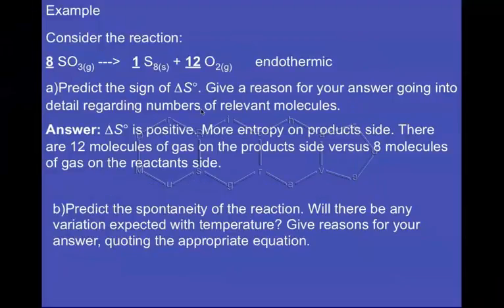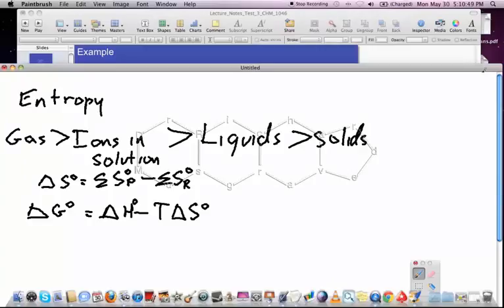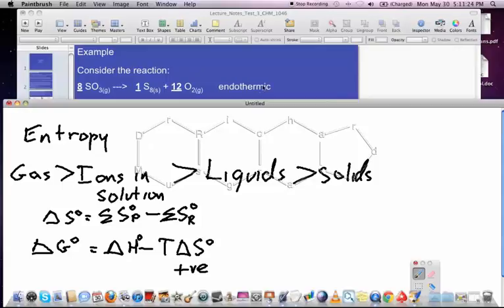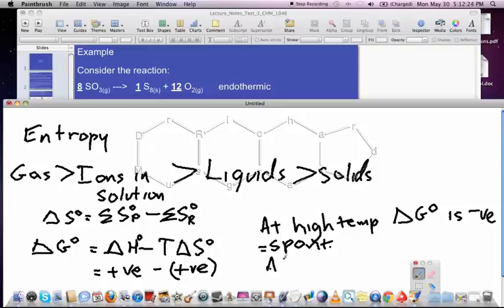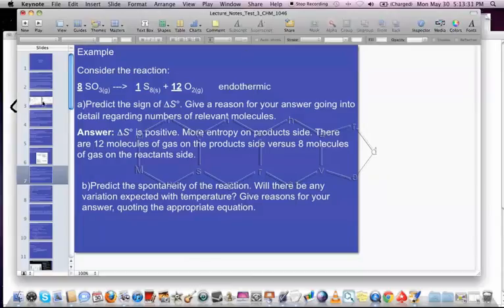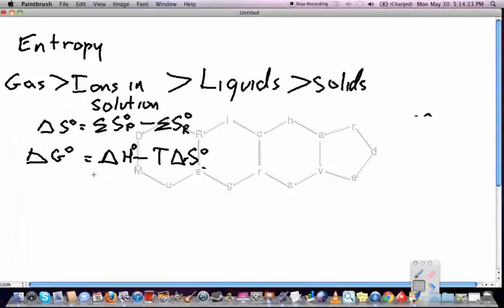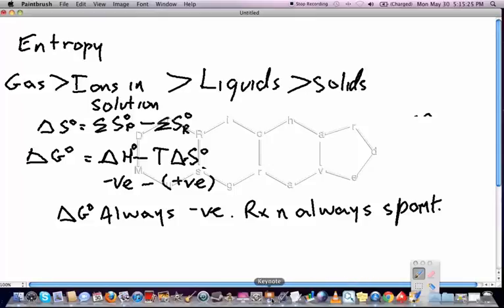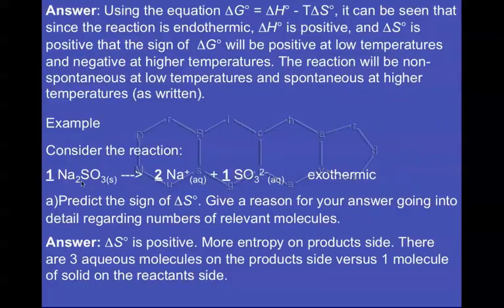Sign of Delta G Examples